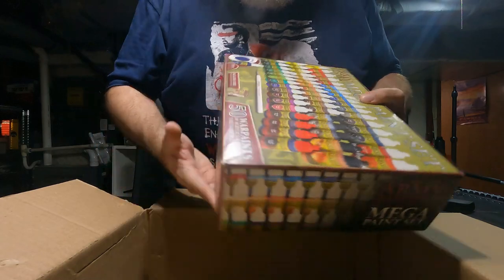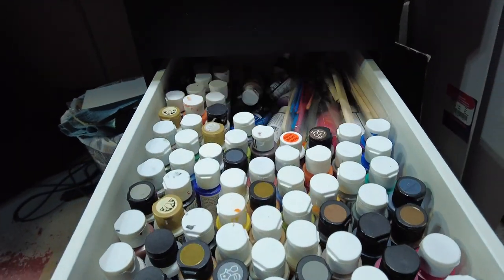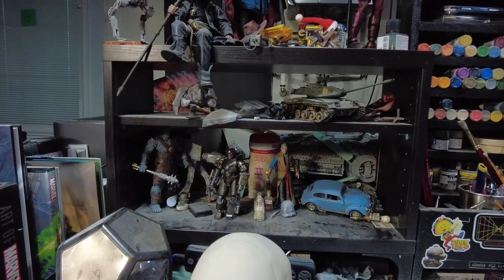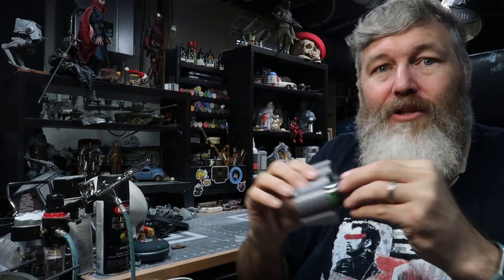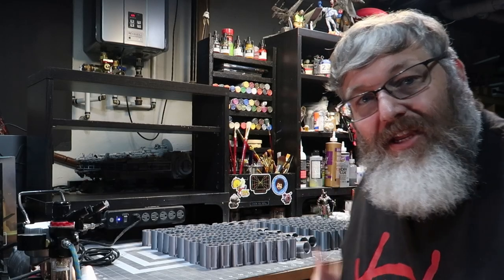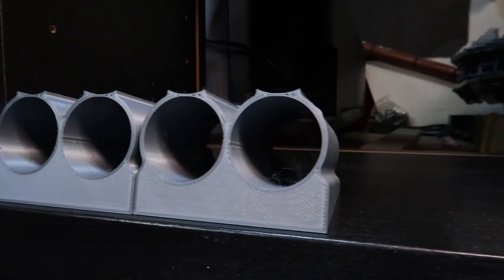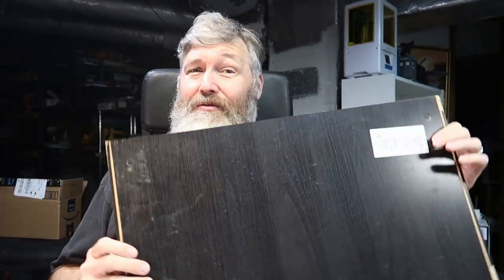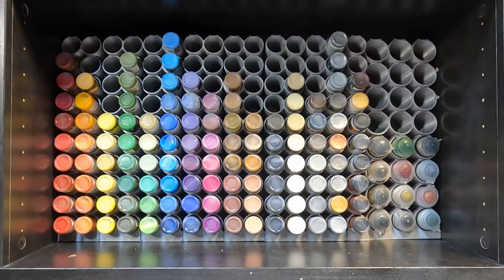A Toy Photographer Creates a Custom Model Paint Rack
I have run out of places to store my model paints. Off the shelf racks would not fit in my shop so I spent the last 3 weeks 3D printing my own custom rack! I, of course, captured the whole process in this video.

This rack fits 140 Army Painter or Vallejo style paint bottles, and 21 Citadel style ones.   This is going to be a massive improvement to my diorama and miniature painting workflow.

For diorama making supplies, I mainly grab from Black Magic Crafts recommended equipment list: